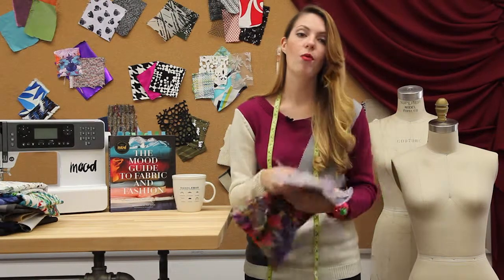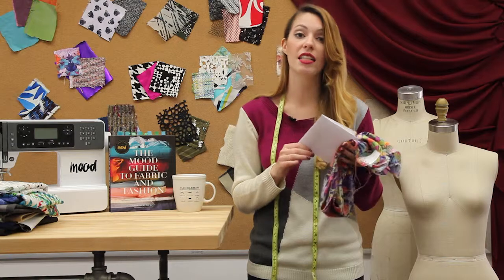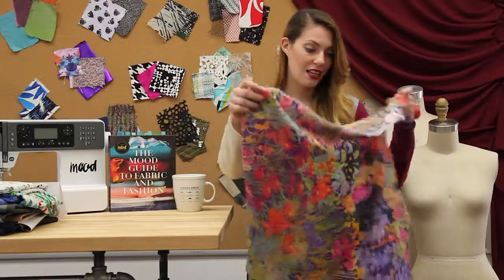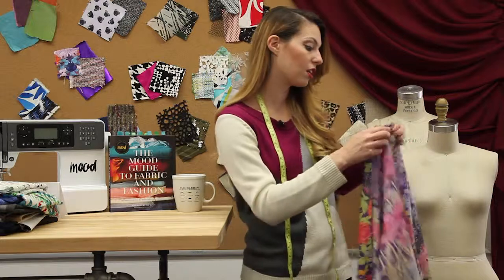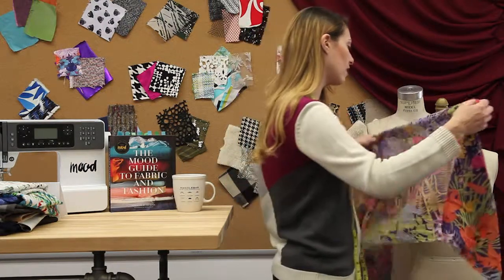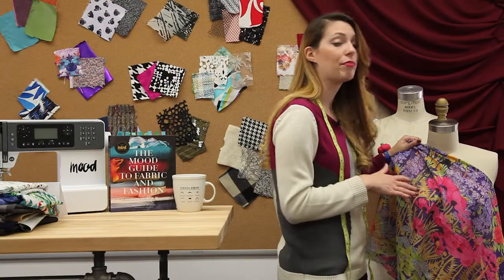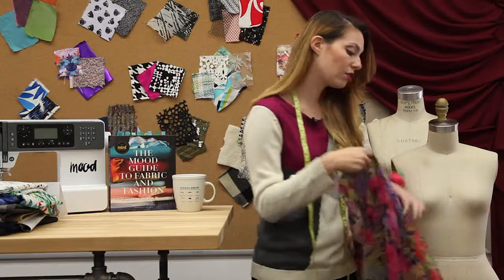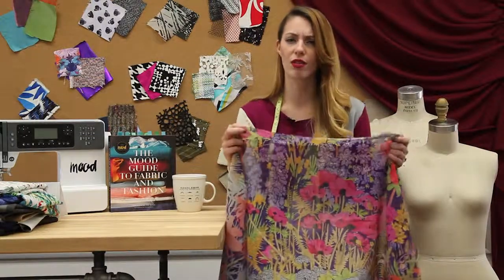Liberty of London Anna's Garden Purple Multicolor Silk-Cotton Voile #307574